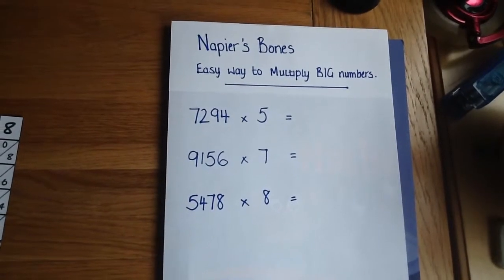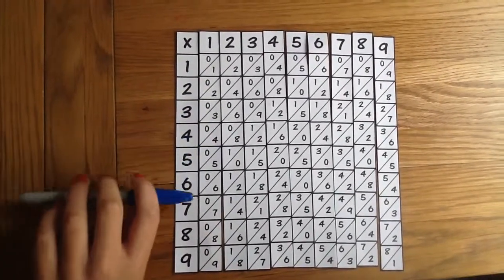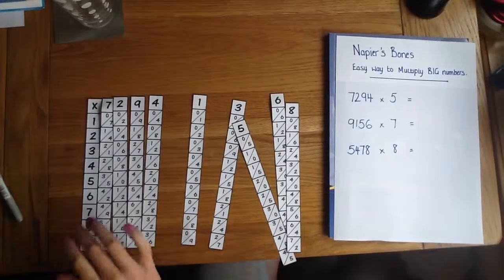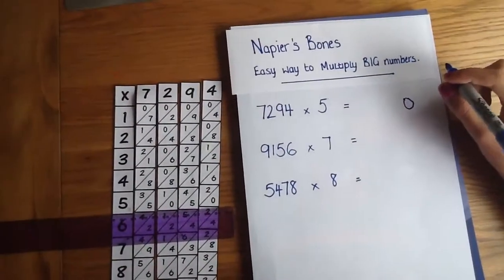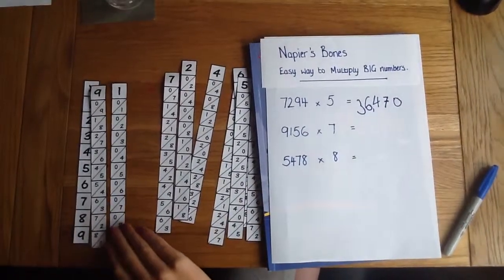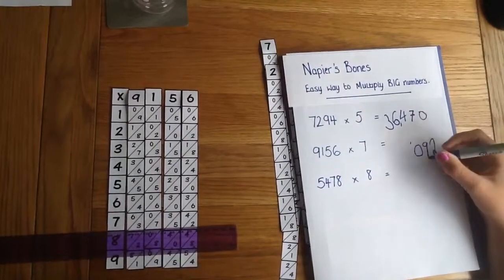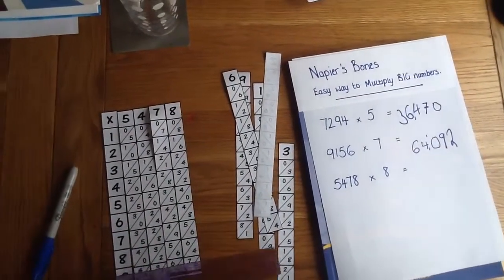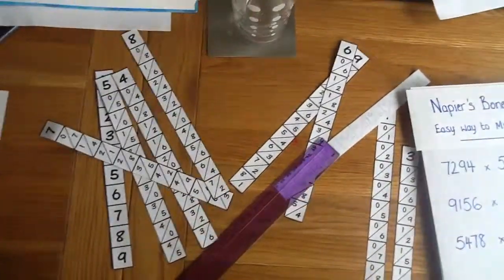Napier's Bones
For 300 years before the calculator was invented, this was how they would multiply large numbers. Fun and easy way to do it 😃